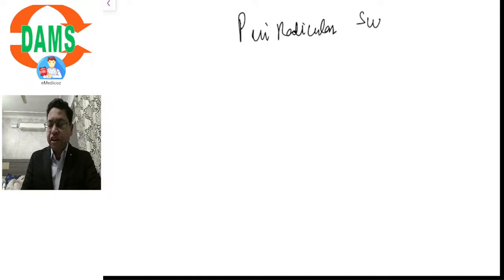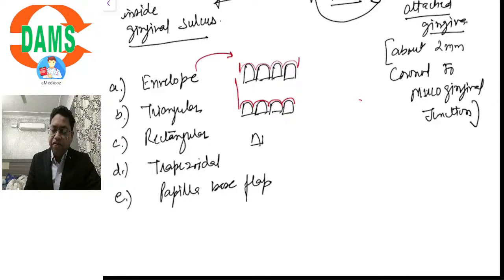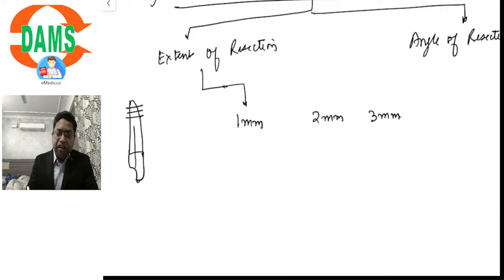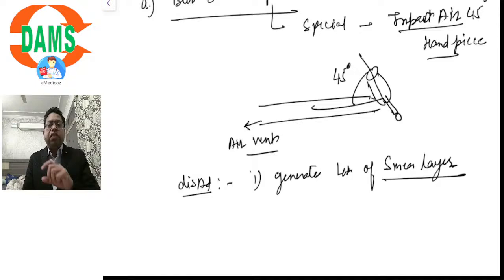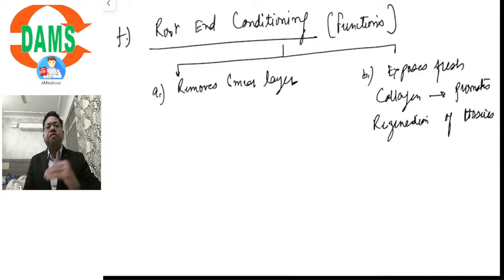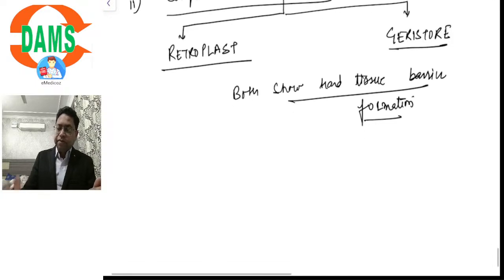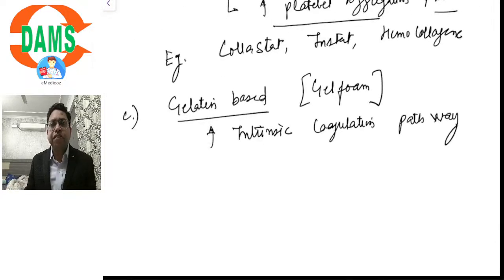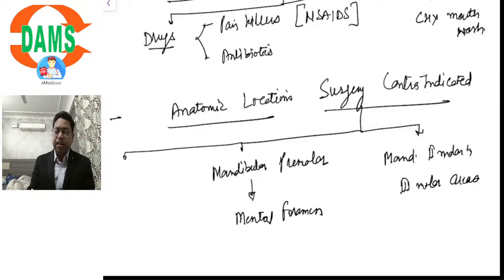Periradicular Surgery by Dr Nitin Kararia